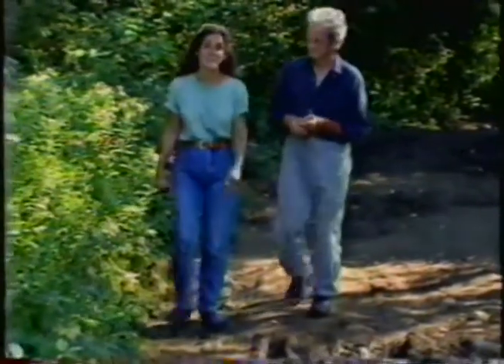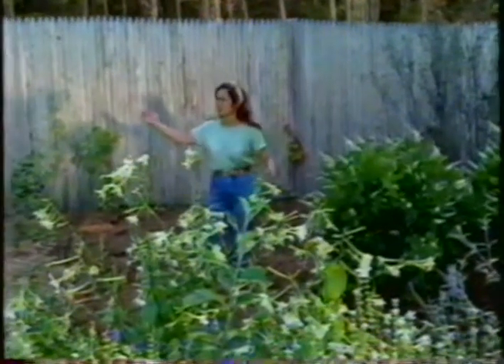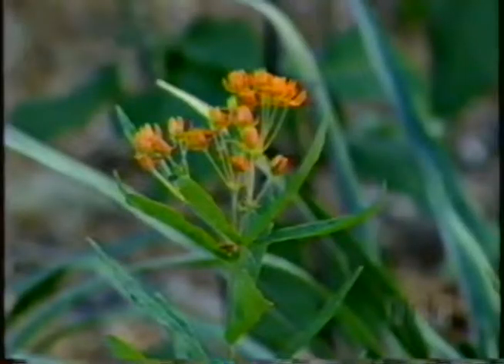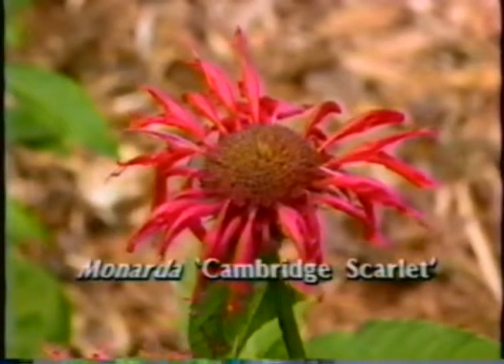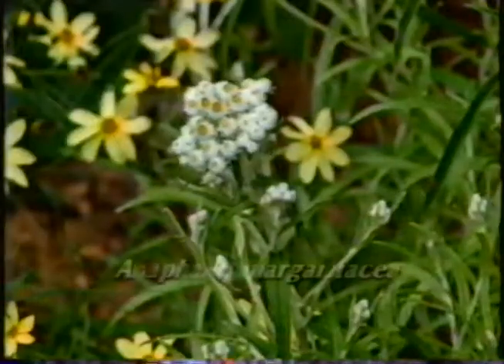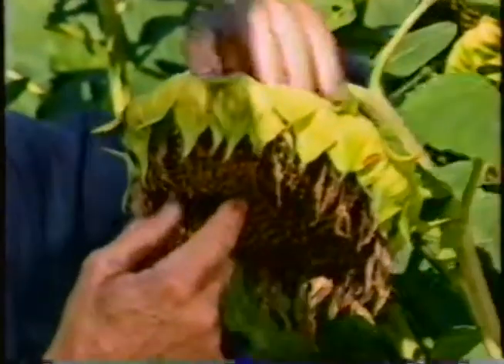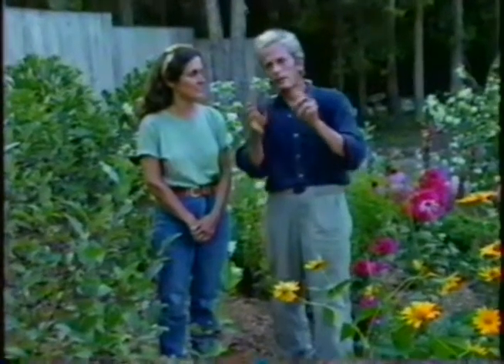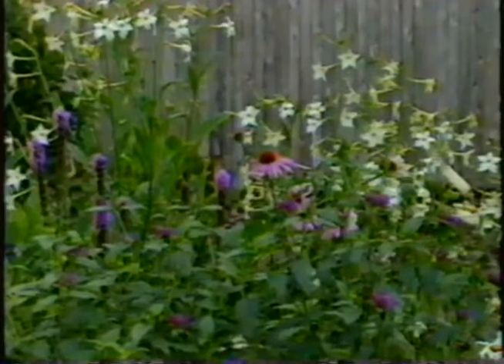Gardening Naturally S01E18 (How to) Attracting Wildlife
I'll get these all up eventually. Another from the ol' vhs archive.